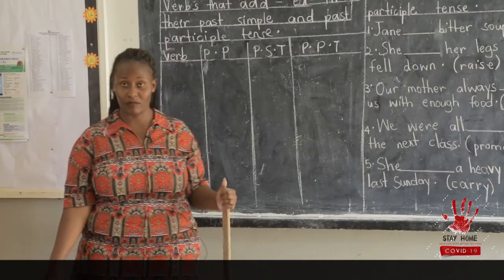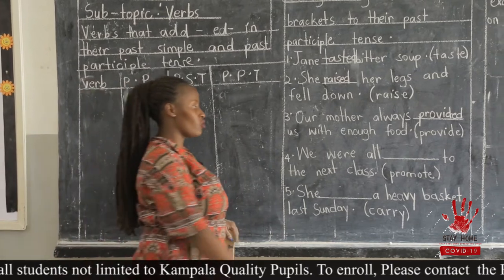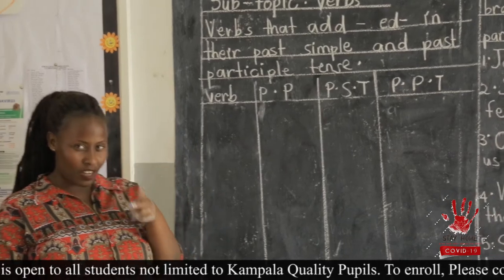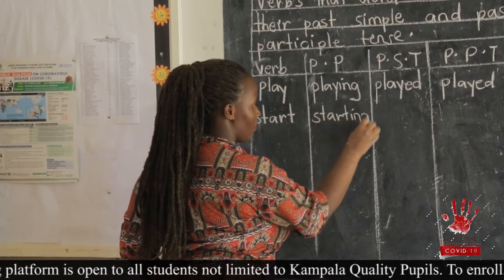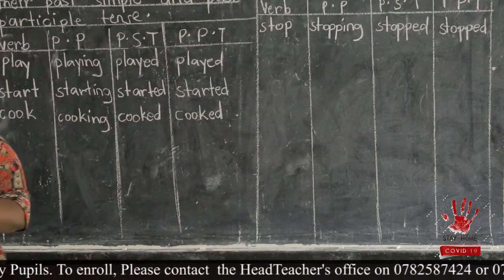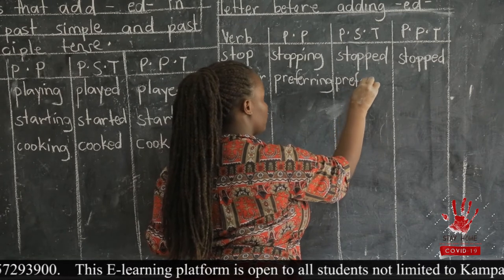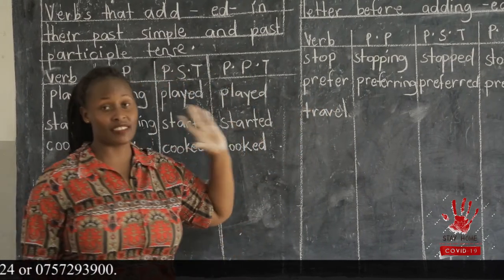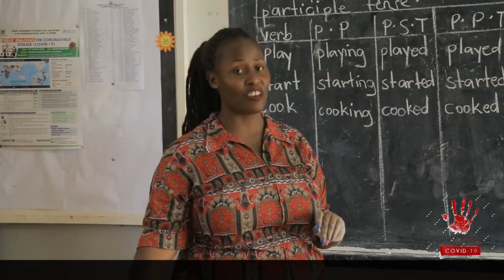P 4 English 2